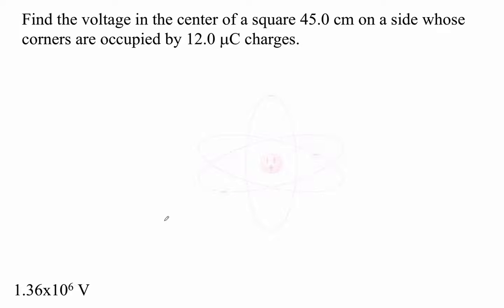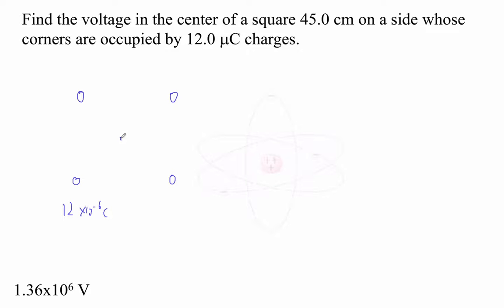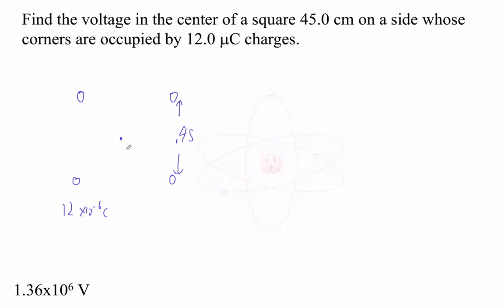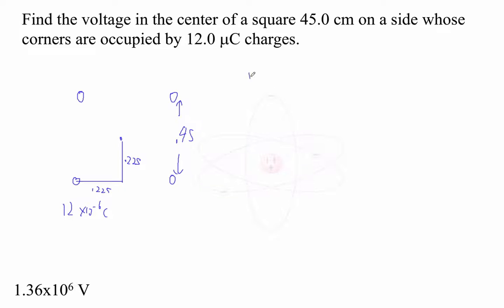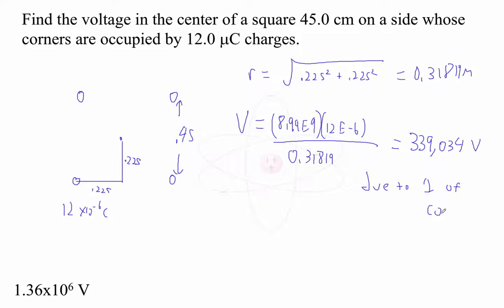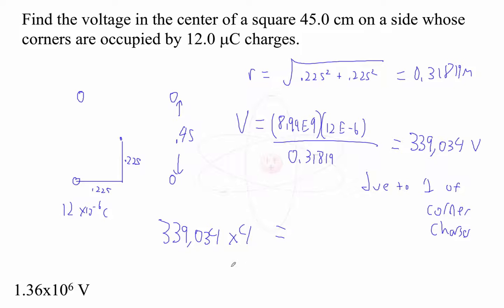HTPIB16L Potentials in Arrays Whiteboard #5